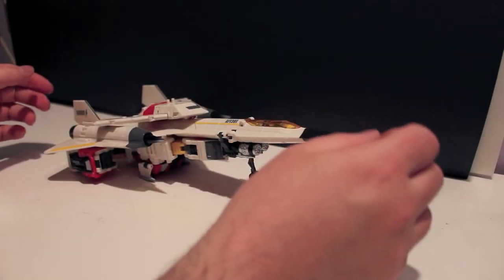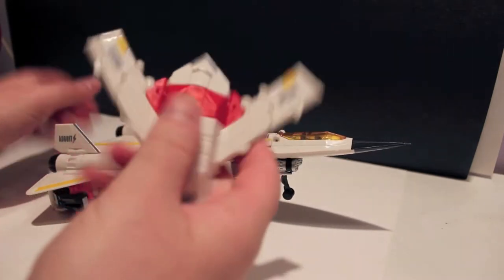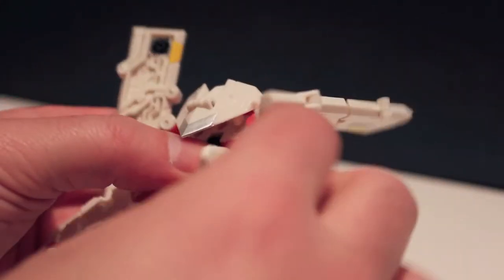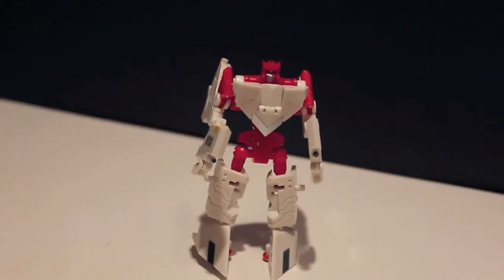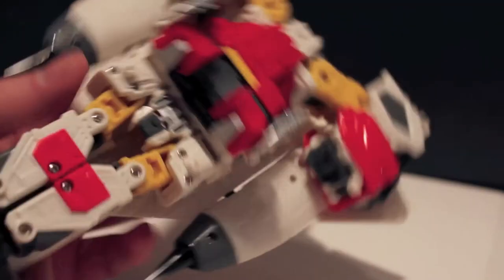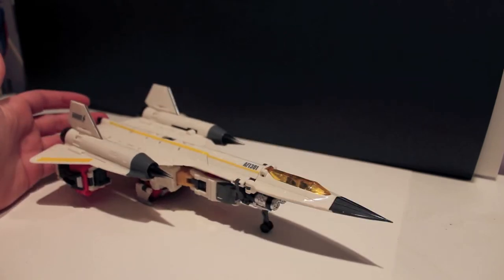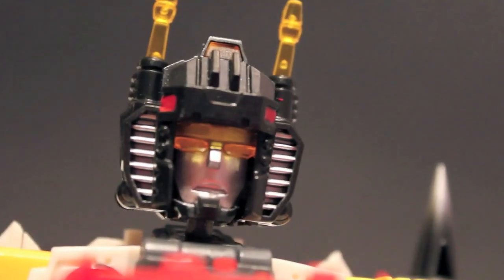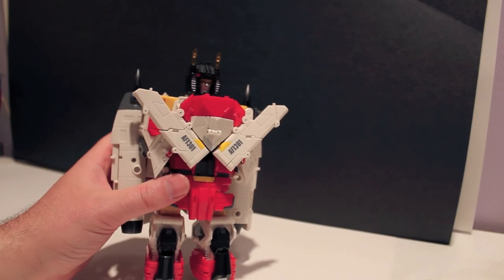Transformers Review TFC Blackbird Uranos Part 3 (Aerialbot Silverbolt)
Here we have the next part in our look at TFC's Uranos, Blackbird, aka Silverbolt.  I'm kind of surprised they changed the alt mode, but it's really not a big deal to me.  We're more than half way to Uranos!